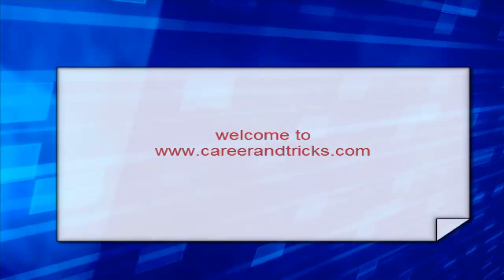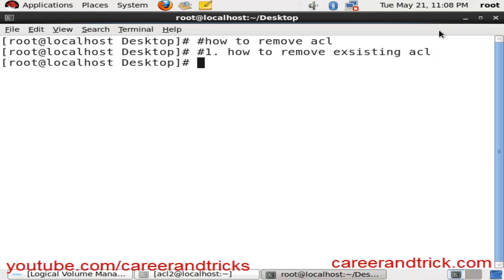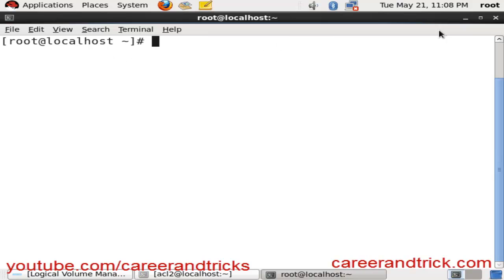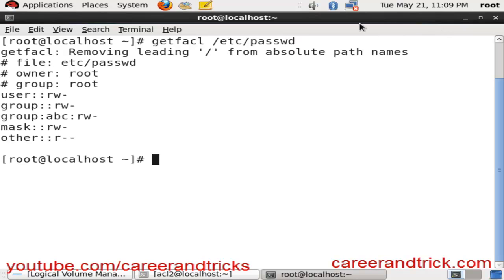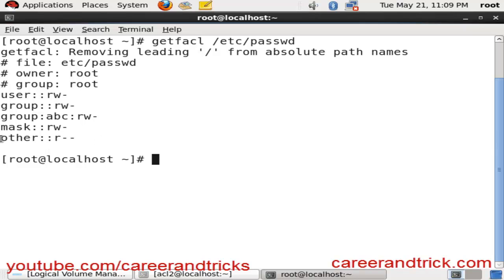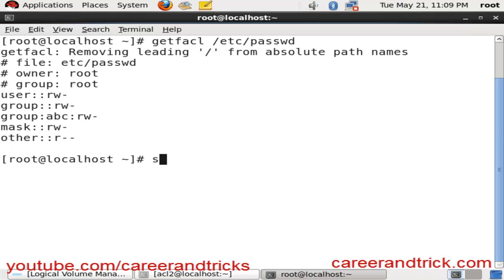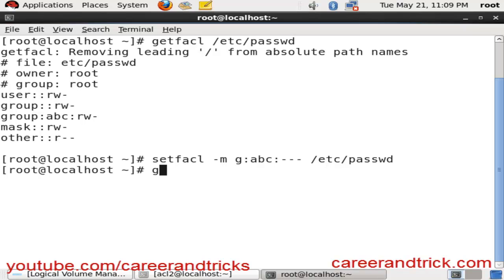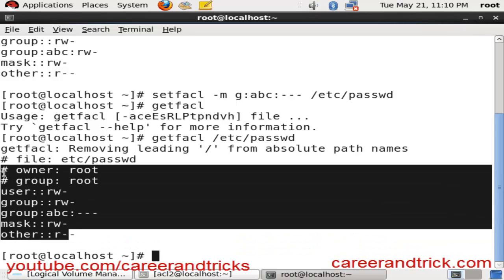How to Remove ACL in RedHat Enterprise Linux